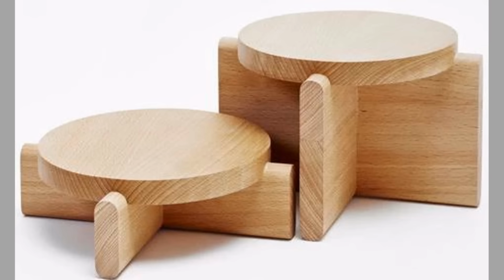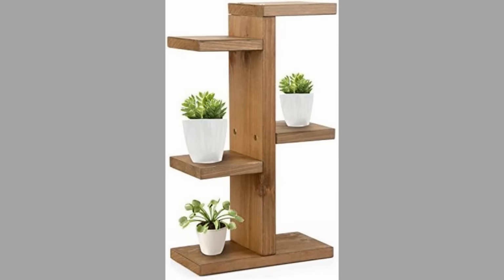Easy to make purposeful and decorative wooden pieces / Sell Handmade Wooden Decorative Pieces Ideas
Today we have brought to you yet another collection of easy to make purposeful and decorative wooden pieces ideas. So, watch the video until the end to see these beautiful ideas and get inspiration.

There are several wooden decoration pieces you can make and use. Some are wooden wall decoration ideas while others also serve useful purposes. Most wooden wall design ideas are made of solid wood. Wood decoration pieces could be made from scrap wood pieces. Wooden wall decoration designs include wooden clocks, wooden shelves and so much more. Wooden wall decorating design ideas such as wooden vase decoration ideas could need some specialized machinery in the making. But other amazing wooden decoration pieces could be made with readily available woodworking tools. wooden wall decoration serves as the center of attention in your house. Follow our channel for the latest fashion wooden decoration pieces and wooden wall decorating ideas. You will love our daily videos on the top wood decorating ideas for the yard and garden and for your interior design and home decor.